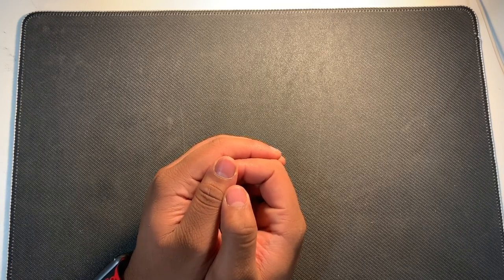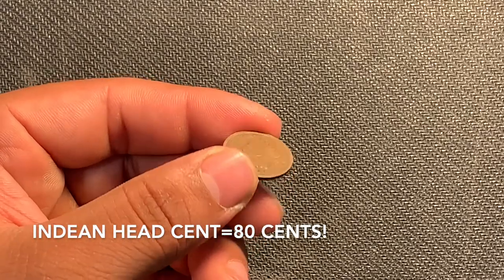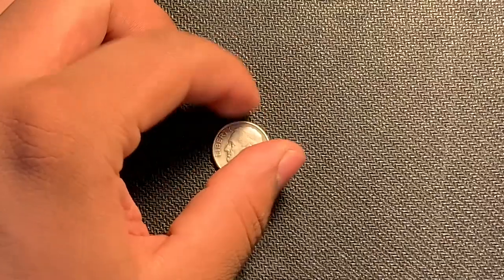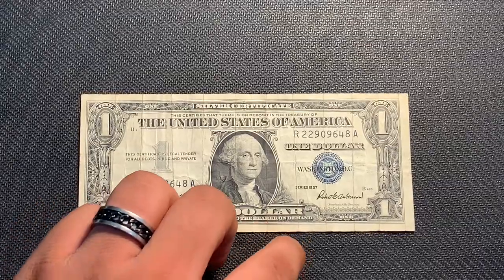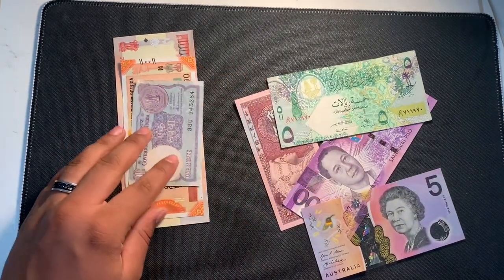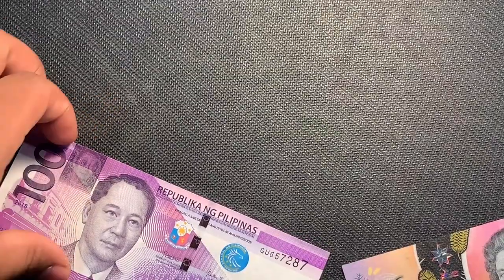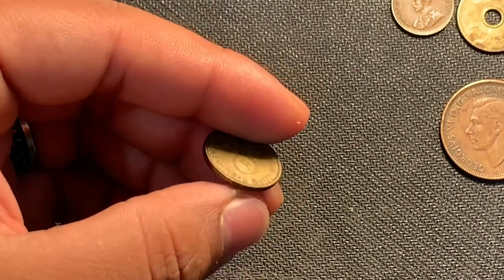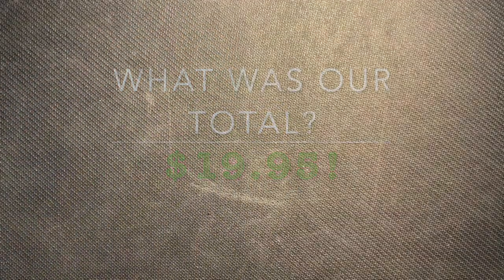20 dollar coin collection challenge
This is a showcase of how you can get a wide variety of coins for just 20 bucks. This is a great video for any new coin collector. this is a video response to the challenge put forth by @silverpicker to seasoned numismatists. If you're looking to start a coin collection look no further than this video!